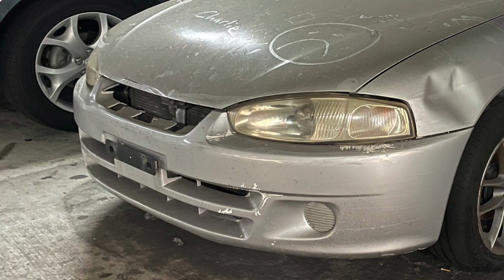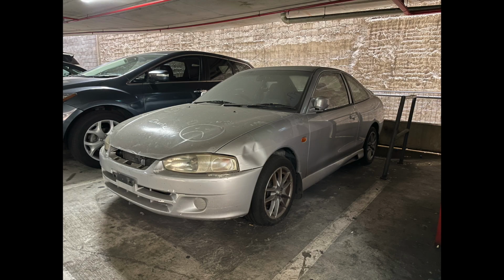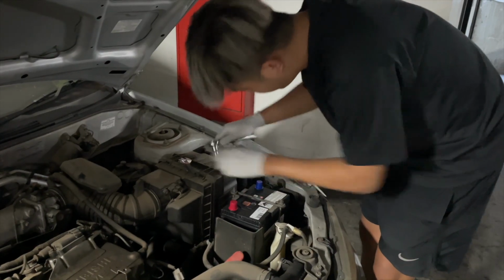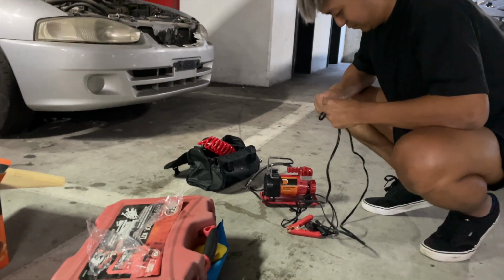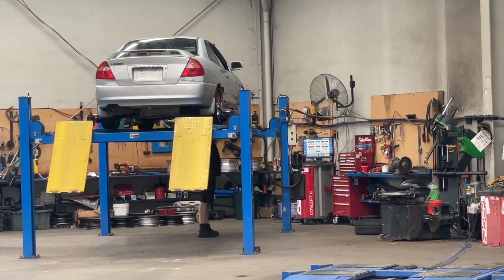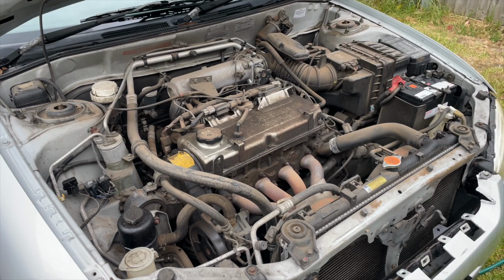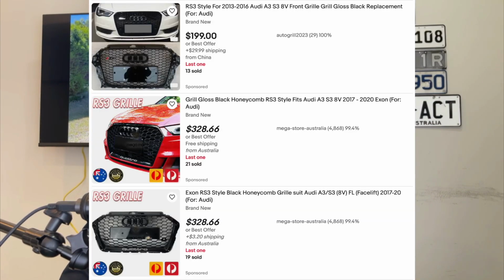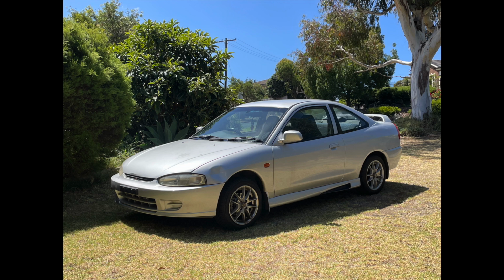I Revived My Abandoned Mitsubishi Lancer After 4 Years (2001 CE Lancer Coupe with 4G93 SOHC Manual)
In this episode, I revived my long abandoned mitsubishi CE lancer after sitting in a car park in melbourne CBD for 4 years and I don't know what to do with it